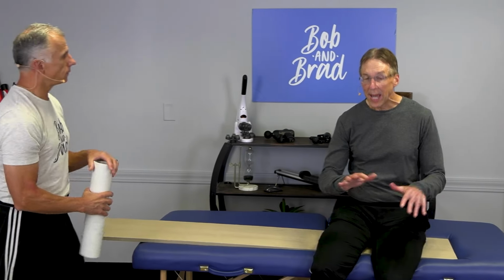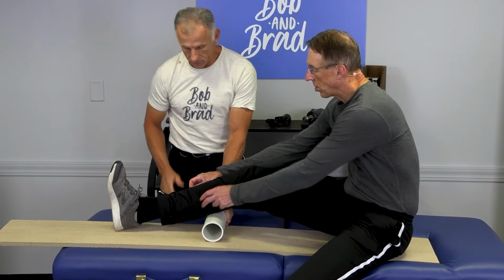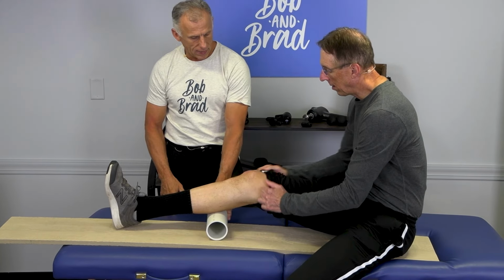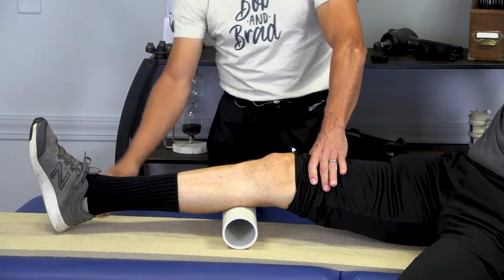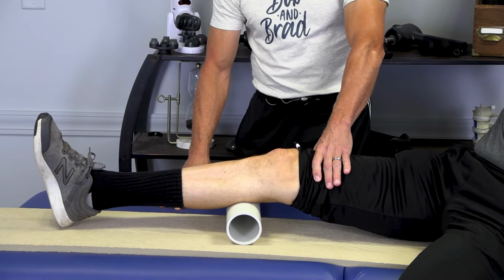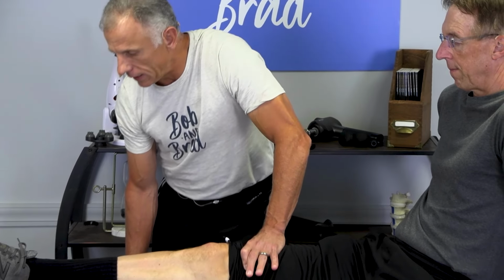Easiest ACL Test You Can Do At Home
Bob and Brad demonstrate an easy ACL test you can do on yourself at home.

Video Chapters:
0:00 Intro
0:18 Topic
0:58 Giveaway
1:21 ACL Tests
6:19 Outro

We are giving away a Bob & Brad Knee Glide!!

Some of our astute followers have noticed me slurring my words. I am not drunk but working with Brad it would be justifiable. I had 6 infected cysts removed from my mouth (noncancerous) & I have residual scar tissue and numbness. I will try to do better. Thanks Bob.

Pain Management:
US:

AU:
C2 Massage Gun
Q2 Mini Massage Gun